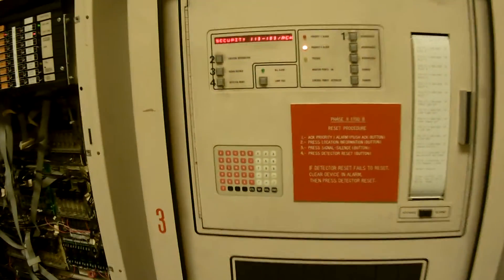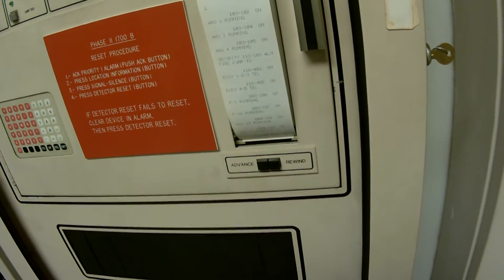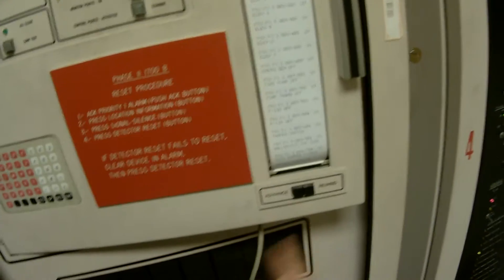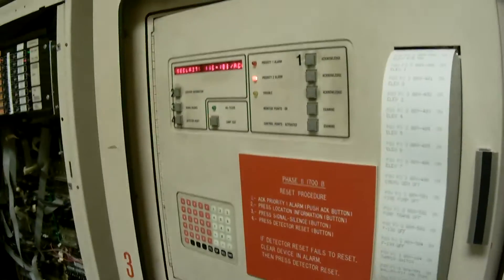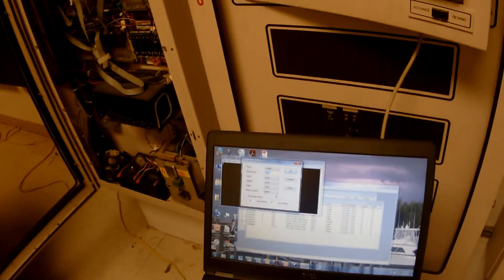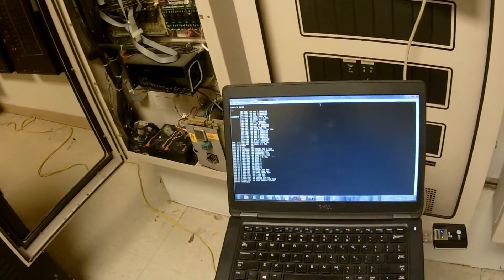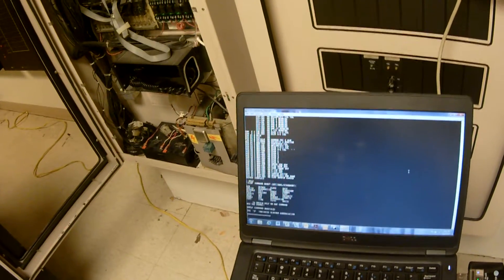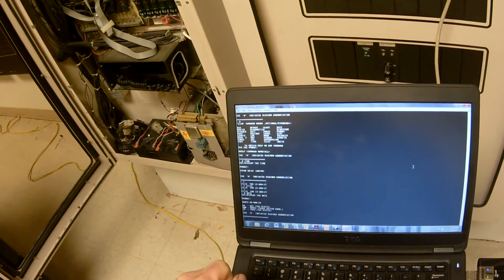Basic overview of a Simplex 2120 Panel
This is the last one left in our area and it's getting ready to be upgraded so I figure I'll get what I can and put together a little overview of how it works and how to interact with it. Keep in mind, if you were fortunate to be around and learn and work on these, you will understand everything else that came after that. This is where SMPL Programming was invented and is still the platform used in todays cutting edge systems.